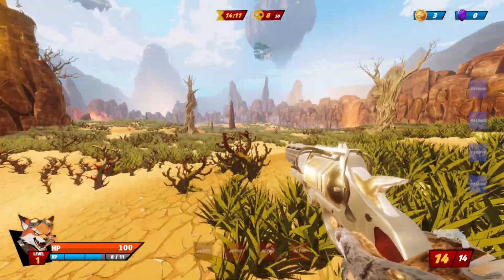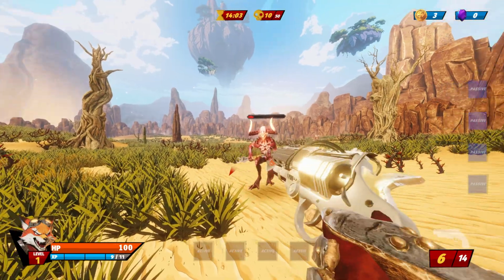Is Slyders Worth It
Hey Guys

Here's my thoughts on the Slyders Demo.